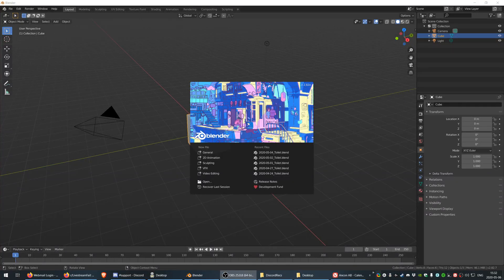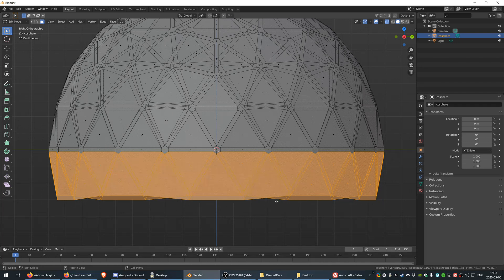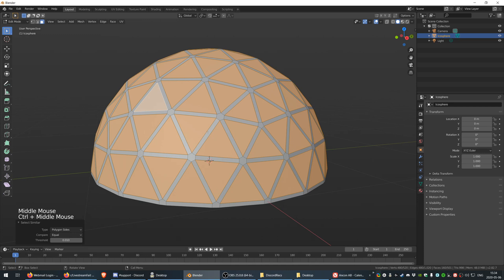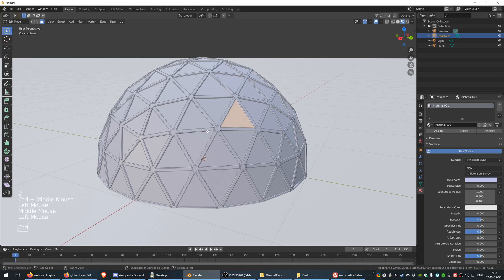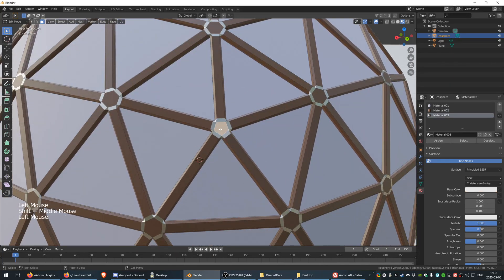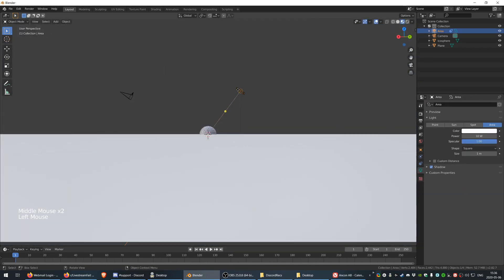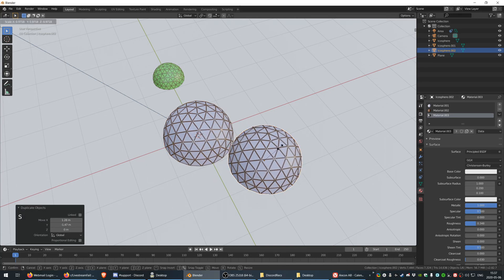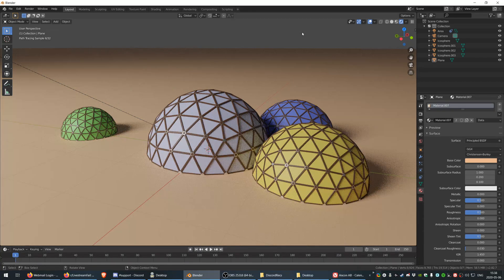Tutorial: Quickly create a Geodesic Dome in Blender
This is a quick tutorial showing one way of creating a geodesic dome in Blender. A few selection tips and "Make Track" to make an object aim at another one.